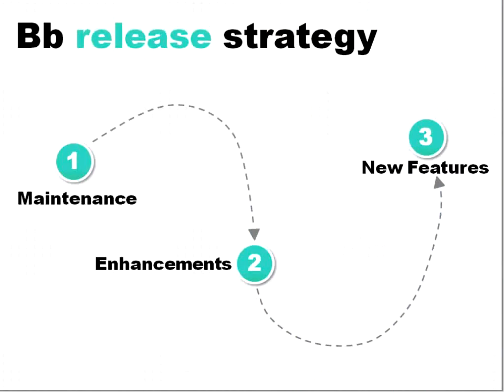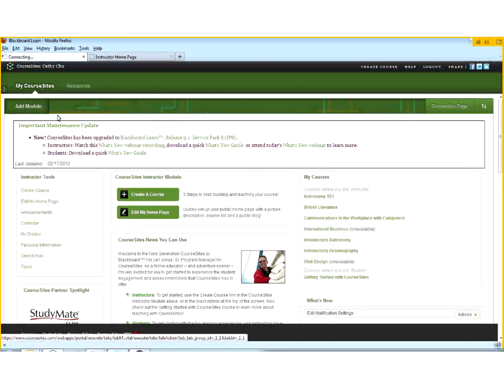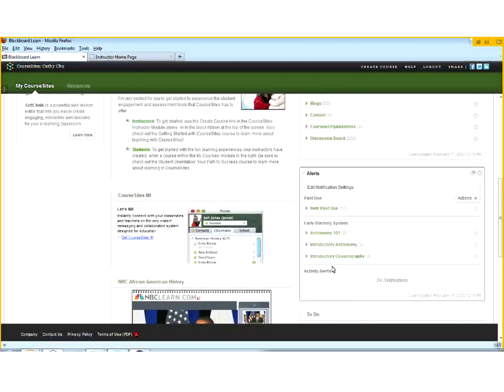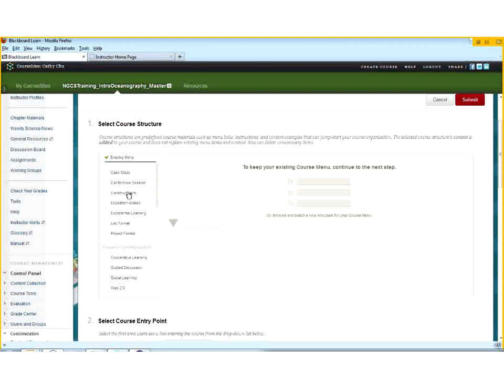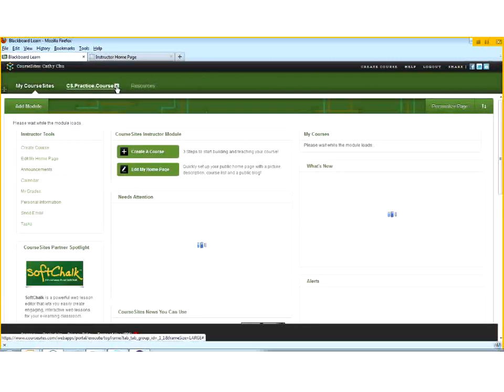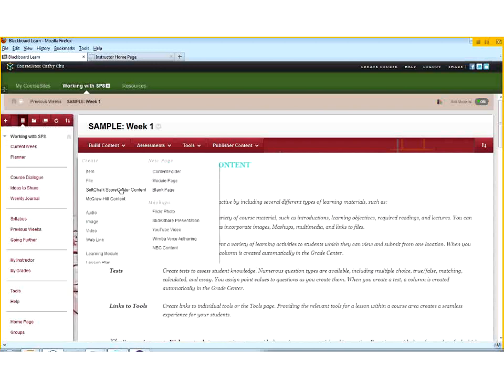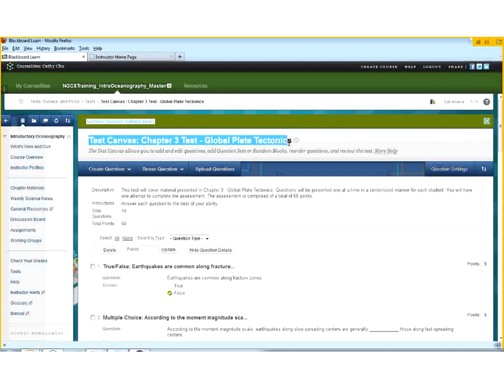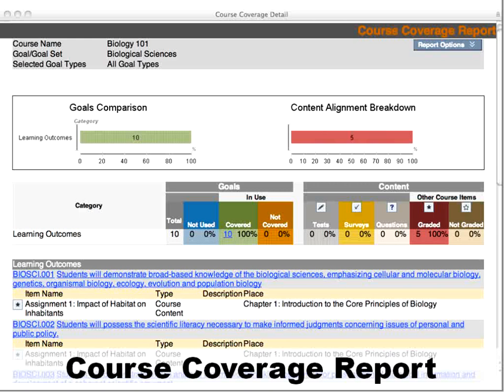WHAT'S NEW IN COURSESITES (SP8)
In this recorded webinar we will answer the following questions:

    1. How will the new look and feel of SP8 affect me and my students?
    2. What new tools are available and how will they make me more efficient?
    3. Where can I get further information?